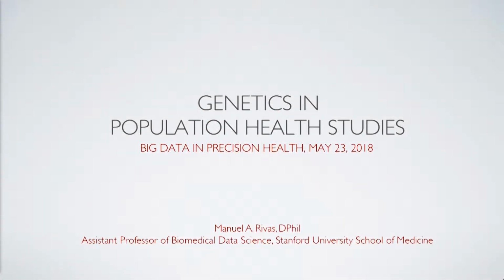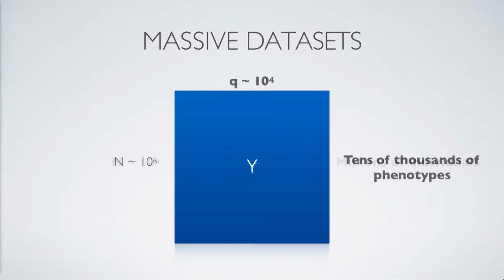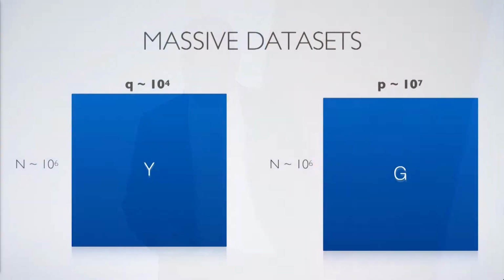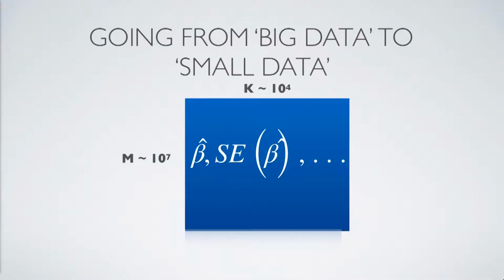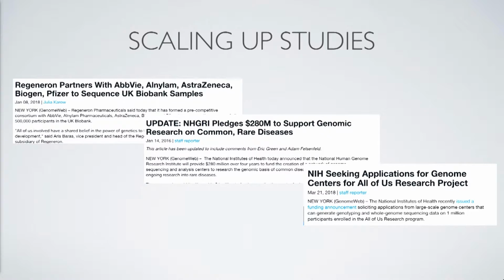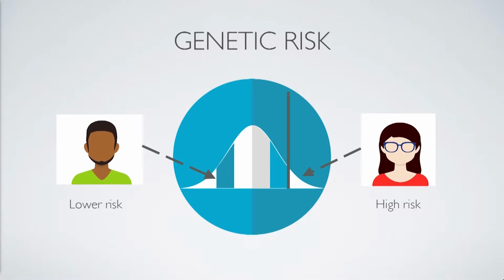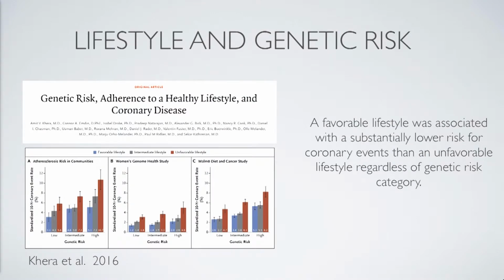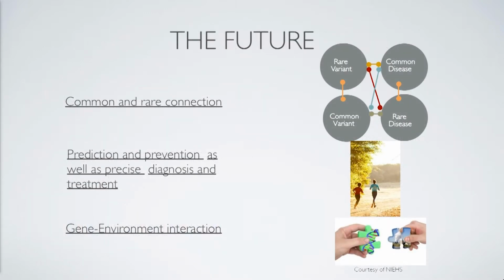Manuel Rivas, Stanford - Stanford Medicine Big Data | Precision Health 2018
Precision Health is a fundamental shift to more proactive and personalized health care that empowers people to lead healthy lives. It is in this spirit of possibility and promise that Stanford Medicine hosted the sixth year of this conference in 2018, bringing together international researchers and leaders from academia, health care, government, and industry to develop actionable steps for improving human health.

Manuel Rivas of Stanford spoke on a panel about population health.